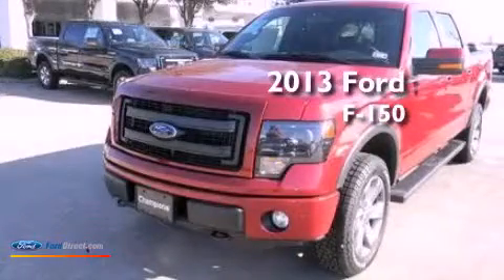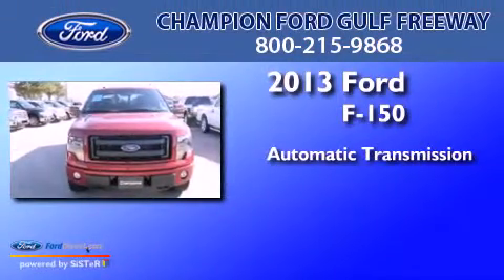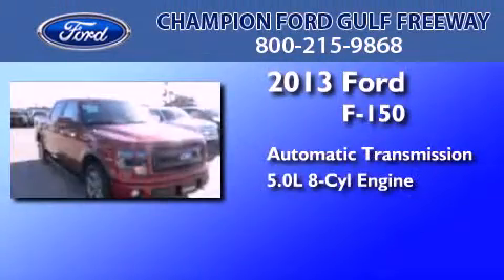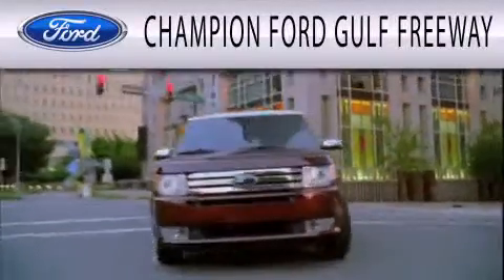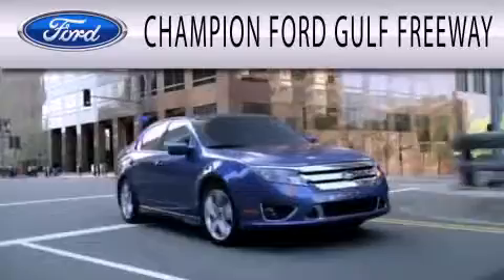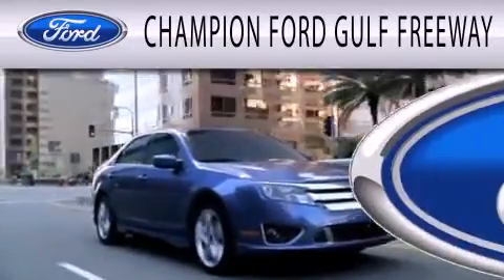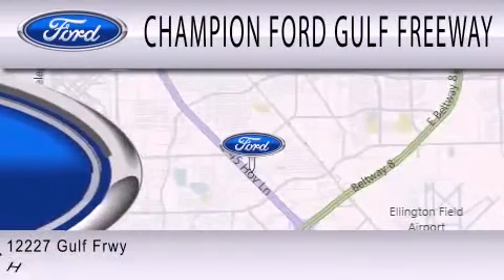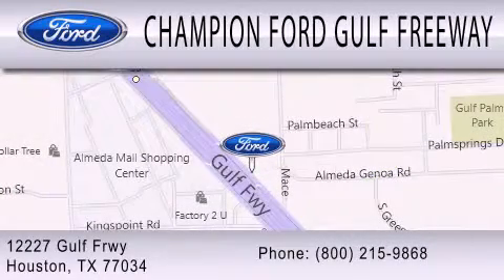2013 FORD F-150 Houston TX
Year : 2013
 Make : FORD
 Model : F-150
 Engine : 5.0L V8 32V MPFI DOHC FLEXIBLE FUEL
 Trans . : 6-SPEED AUTOMATIC
 Exterior : RUBY RED METALLIC
 Miles : 5
 Interior : BLACK
 Stock : DKD79361